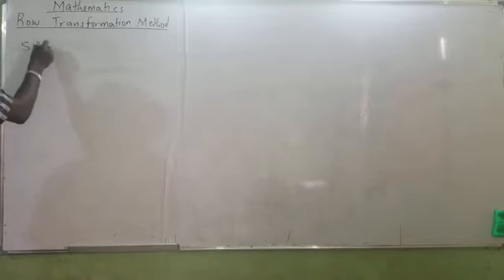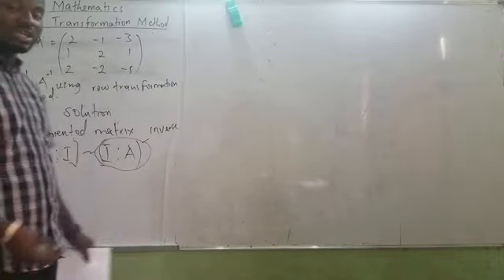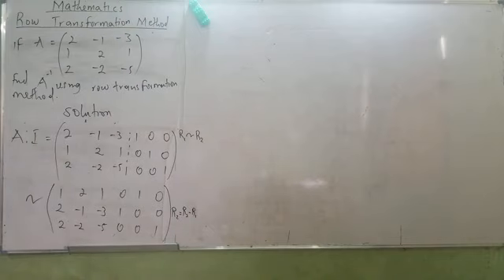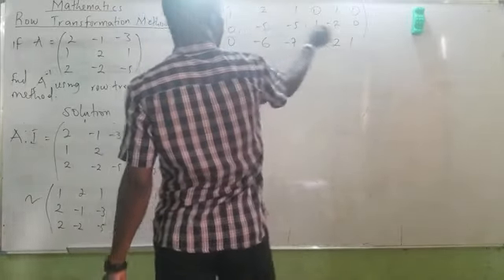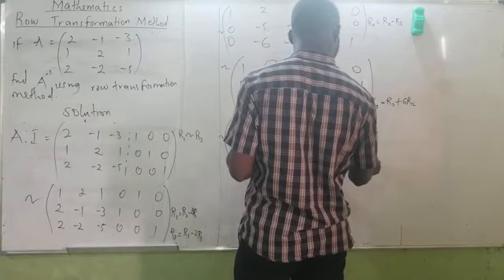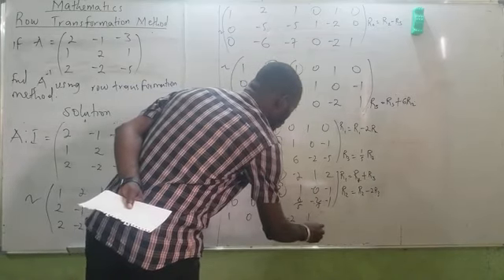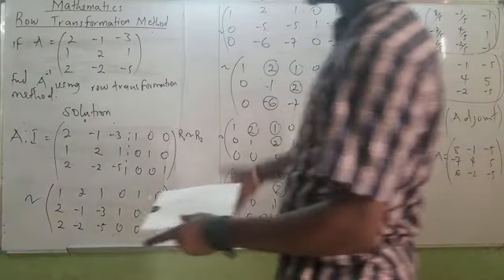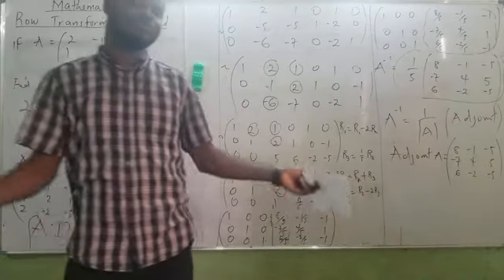Row Transformation method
From this video you will understand how t use row transformation to solve inverse of matrix